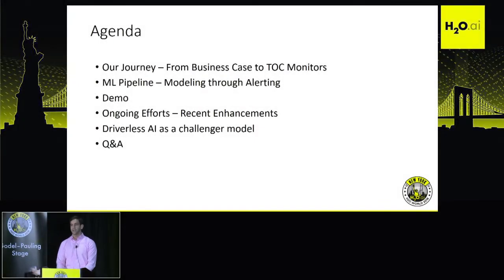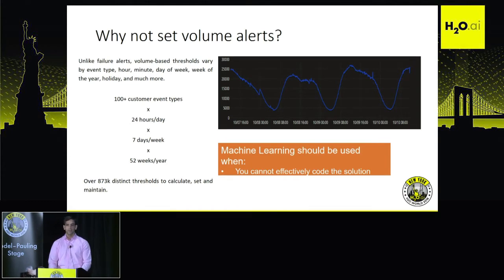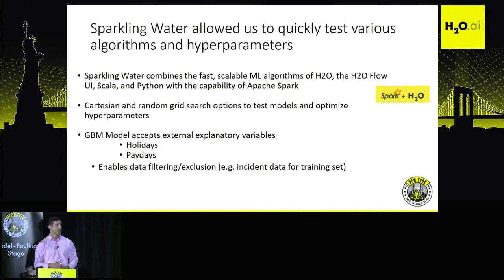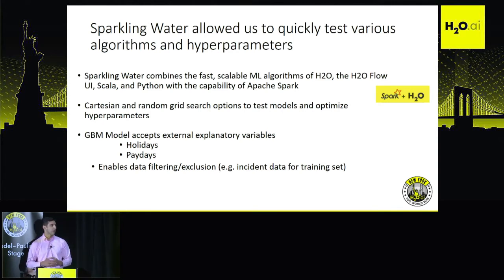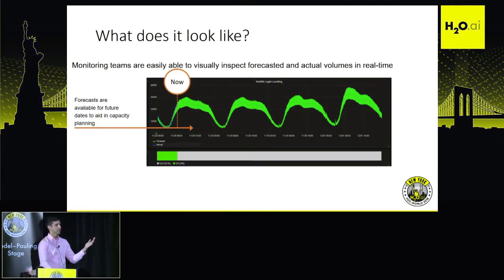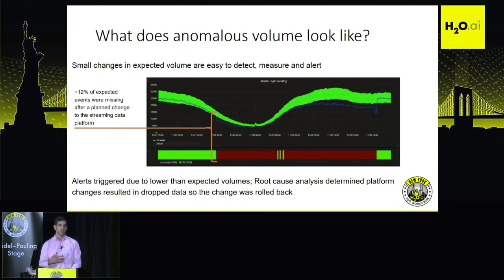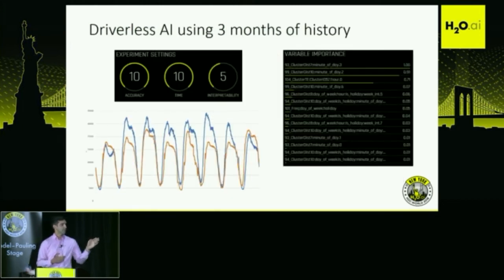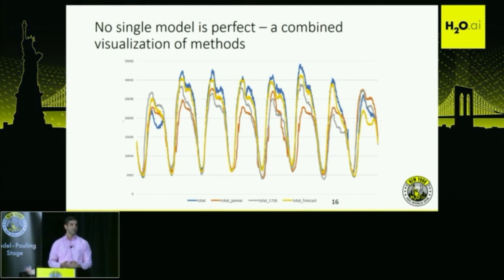Using H2O Two Ways for Mobile Transaction Forecasting & Anomaly Detection - Rahul Gupta, Capital One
This talk was recorded at H2O World 2018 NYC on June 7th, 2018.

Session Description:
Effective volume anomaly detection presents unique challenges when monitoring customer transaction volumes across thousands of platforms and systems. We overcome this by using H2O, building on open source tools, and delivering machine learning anomaly detection for enterprise scale. Come hear how we model, visualize, and automatically alert on anomalous Mobile app volumes in real-time. In addition, see how Driverless.AI stacks up against our champion production model.

Speaker's Bio:
Rahul Gupta is a Data Engineer in Capital One's Center for Machine Learning, focusing heavily on back-end development and model creation. His primary efforts include building an Algorithmic IT Operations (AIOps) platform that utilizes a combination of batch and streaming data with Machine Learning capabilities to improve the stability of Capital One services and overall customer experience.